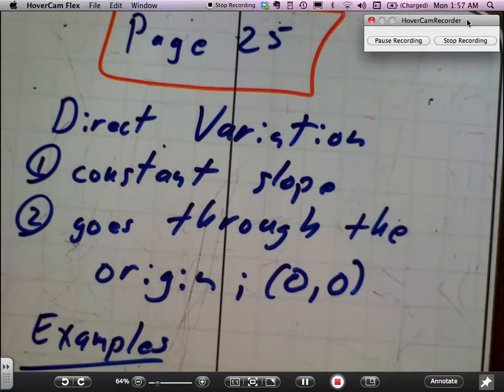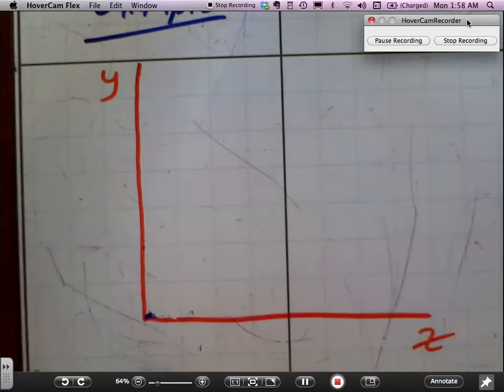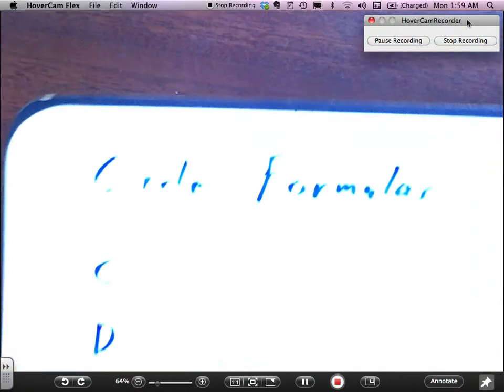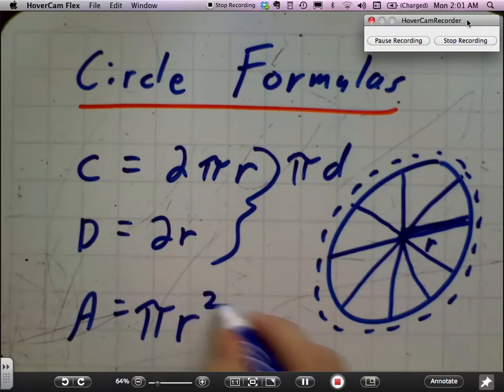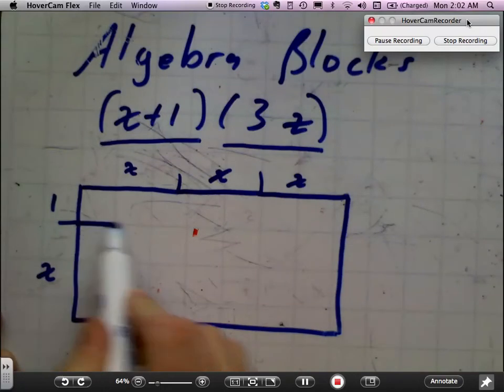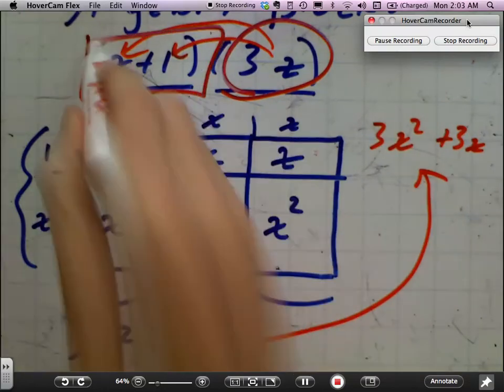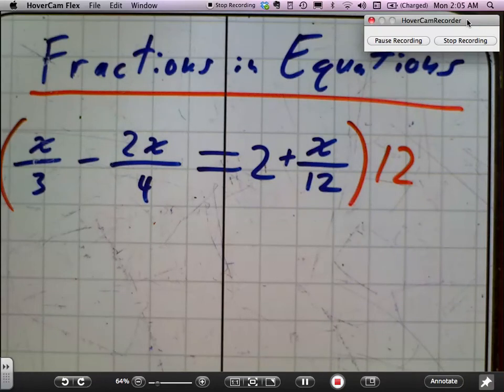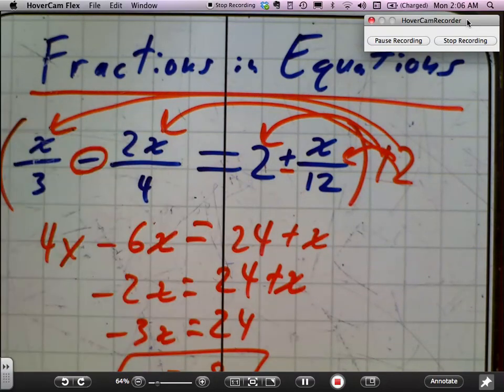PSGA Page 25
This lecture video looks at direct variation, formulas for circles, algebra blocks, and eliminating fractions from equations.